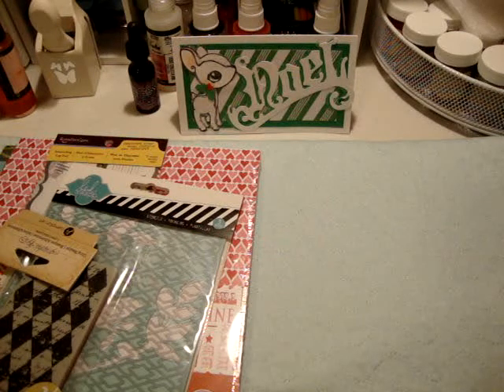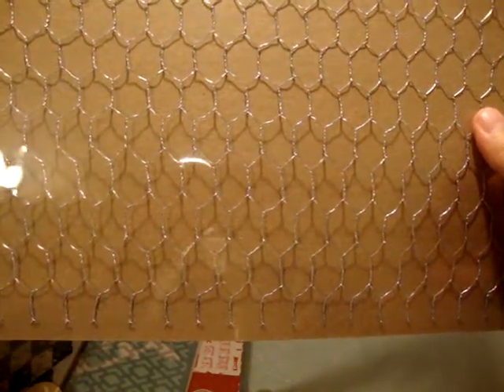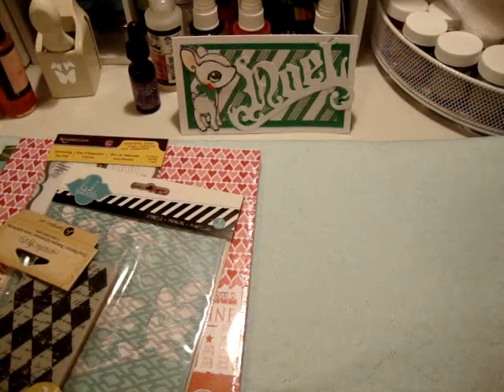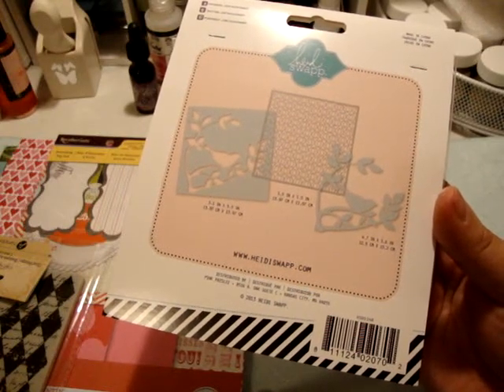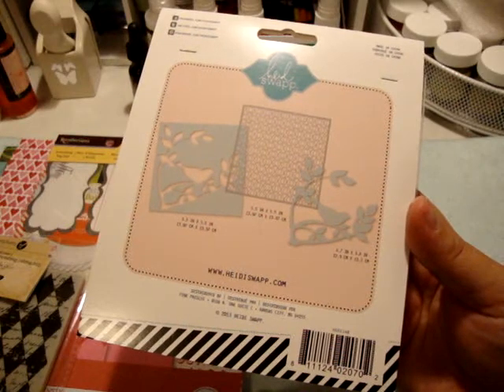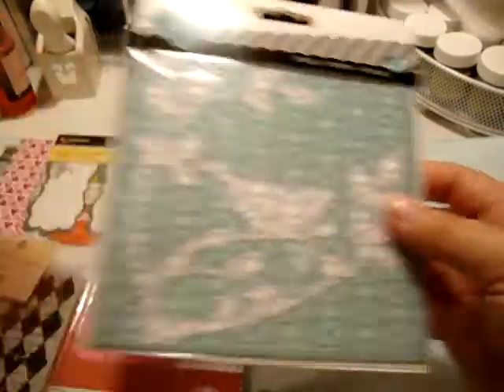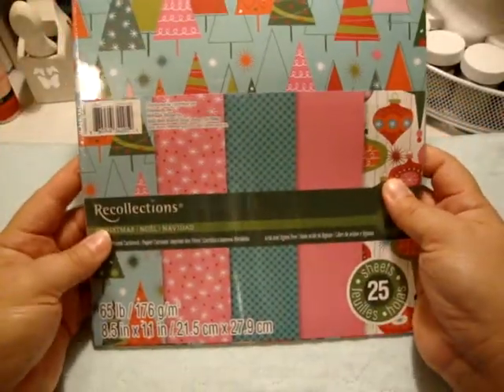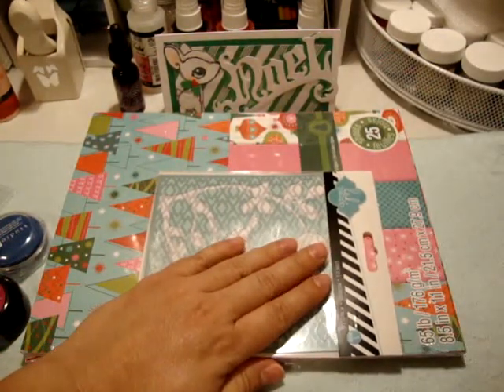Haul- I forgot to upload this one the other day.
This is actually a haul video from a few days ago. I forgot to upload it. Tfw.

Jackie